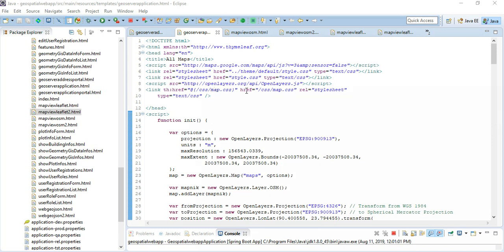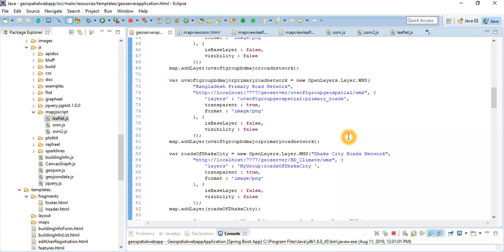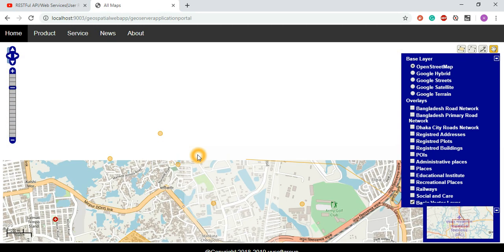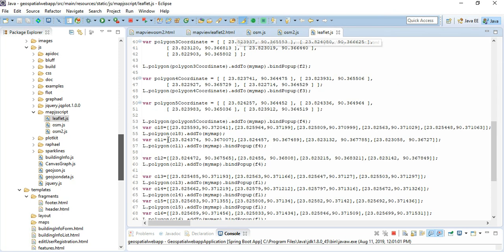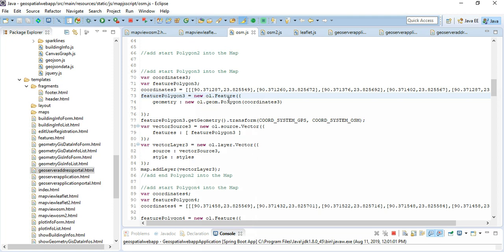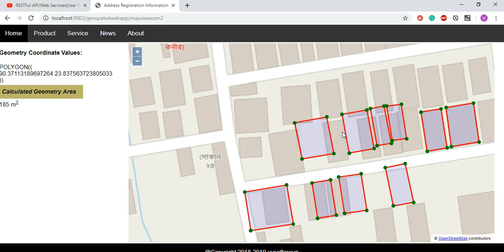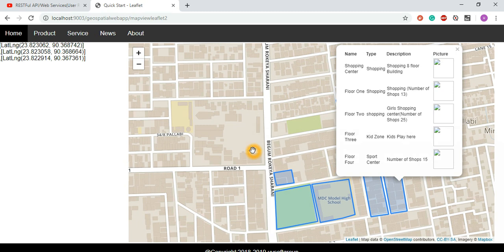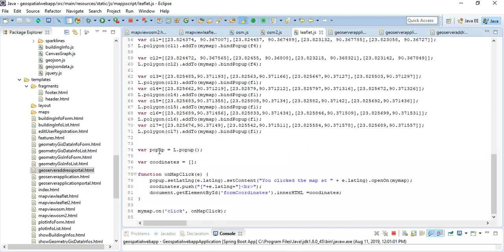34_17: Thymeleaf | Spring Boot | JPA | Hibernate Spatial | PostGIS | Web GIS |GeoServer |Map library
34_17: Thymeleaf | Spring Boot | JPA | Hibernate Spatial | PostGIS | Web GIS |GeoServer |Map library|OpenLayer|Leaflet
Technology & Tools used:
1.Eclipse IDE & Selenium Functional/GUI  Testing tool
2.Java 8+ & JSP, Thymeleaf(Java based Template Engine)
3.GeoServer, OpenLayer and Leaflet JavaScript APIs
4. OSM, Google & Google Earth,Yahoo & Bing Maps
5.Maven (building tool)
6.PostgreSQL with PostGIS database (back-end server)
7.jar based packaging(geospatialwebapp-0.1.0.1.jar)
8.External or client side configuration & deployment(Development, Production and Test) and Web GUI/UI testing
9.Spring Boot profiles & Application Profiles